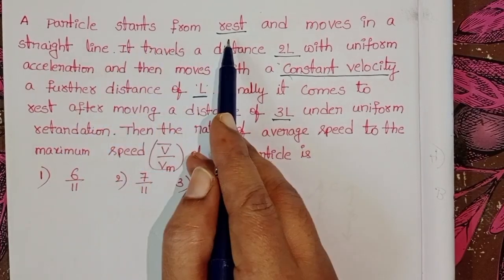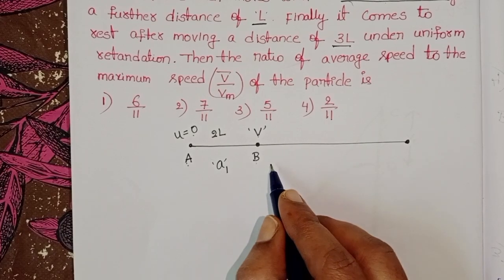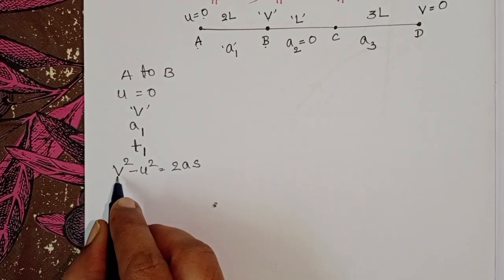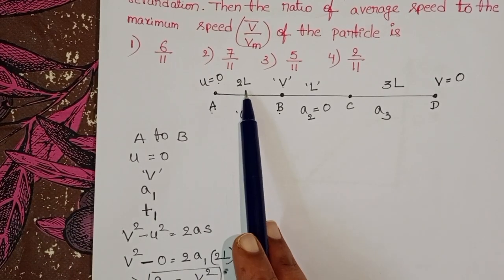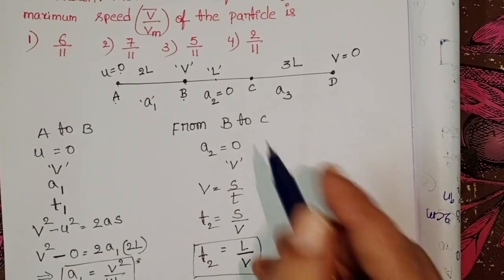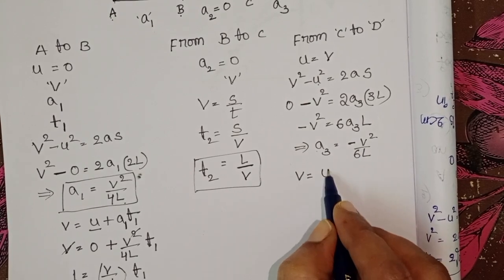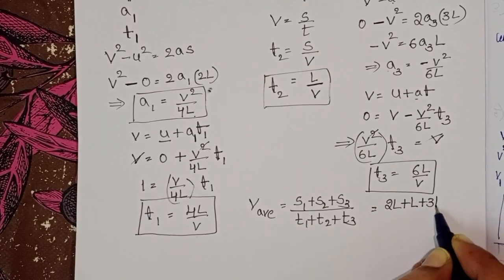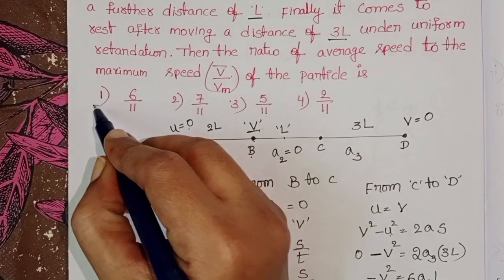A particle starts from rest and moves in a straight line it travels a distance 2L with uniform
A particle starts from rest and moves in a straight line it travels a distance 2L with uniform acceleration and then moves with a constant velocity a further distance of L finally it comes to rest after moving a distance of 3L under uniform retardation.Then the ratio of average speed to the maximum speed (V/Vm)of the particle is
Ap& TELANGANA EAMCET PHYSICS PYQS
MOTION IN A STRAIGHT LINE PYQS
KINEMATICS PYQS